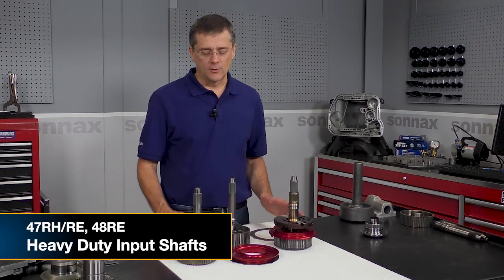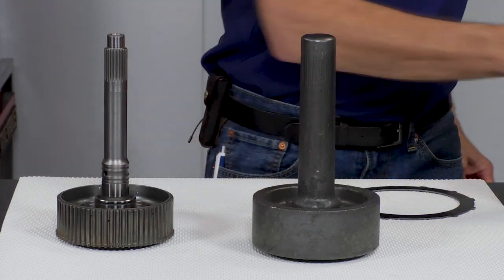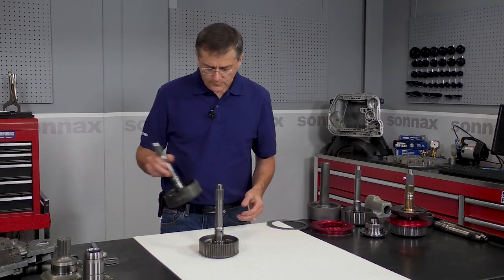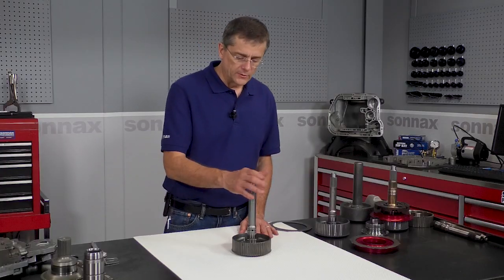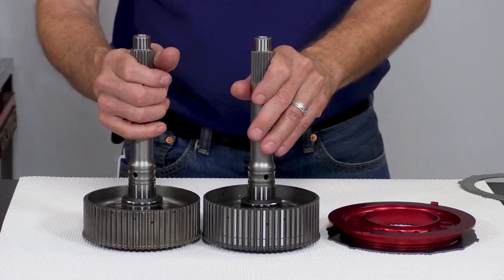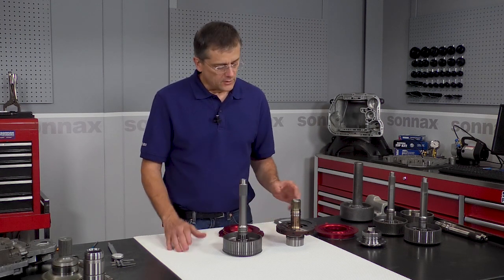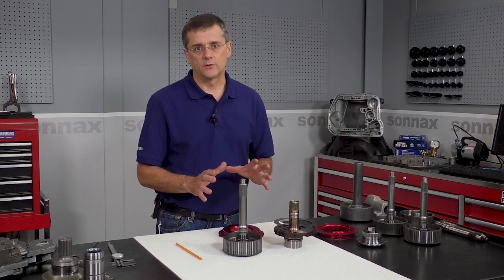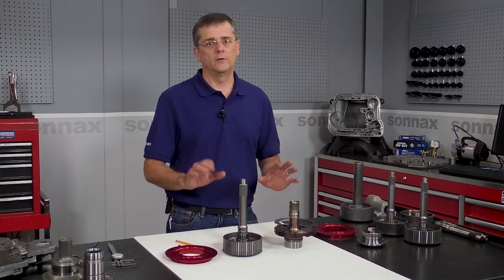Dodge Diesel Input Shaft Upgrades for Every Performance Level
Input shaft failure rate in Dodge diesel transmissions is legendary. The two-piece OE design has so many problems – from spline twist and shaft breakage to clutch hub failure – that it’s barely even suitable for stock applications. The good news is that, no matter what power level you’re running, there’s a Sonnax input shaft upgrade that's just right. Watch this video to learn about all three options and why there's much more than meets the eye when it comes to judging the true capabilities of a performance transmission shaft. The three shafts featured in this video fit 47RH/RE and 48RE transmissions